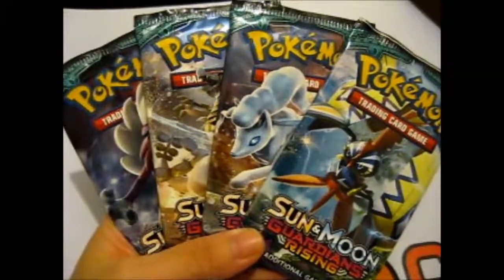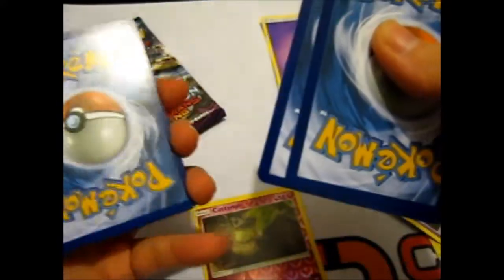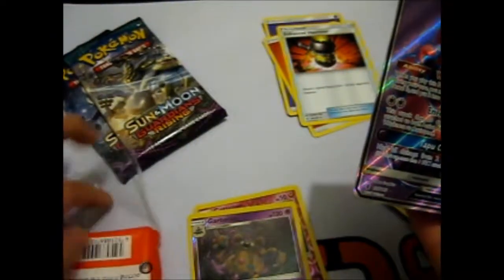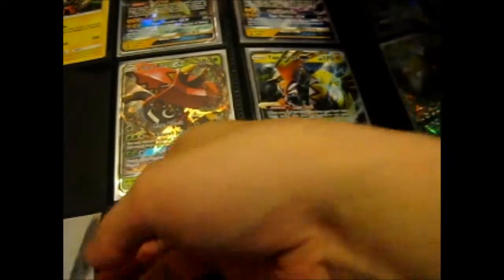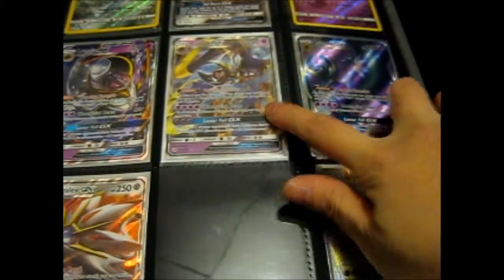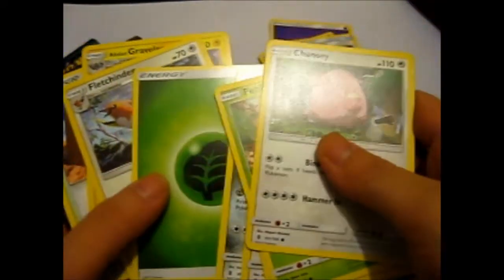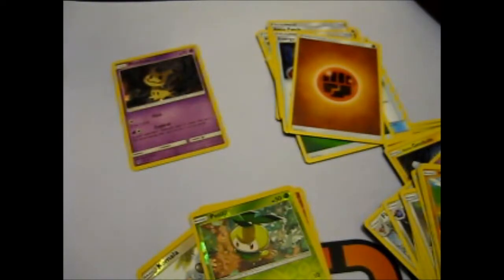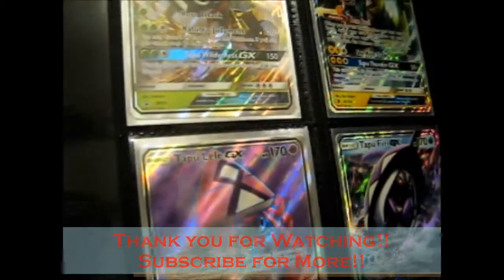The Search for Tapu Lele Part 4! I SEE A SHINY CORNER!!!!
Opening of: The Search for Tapu Lele Part 4! I SEE A SHINY CORNER!

Facebook ~ goo.gl/Z8KuTQ
Twitter ~ goo.gl/Ups67O
Google+ ~ goo.gl/TrRQsl
Google+ Collection ~ goo.gl/wLLnFF
Instagram ~ goo.gl/3lrzKi

eBay ~ goo.gl/4qBHwQ